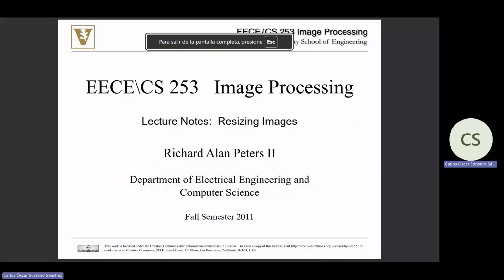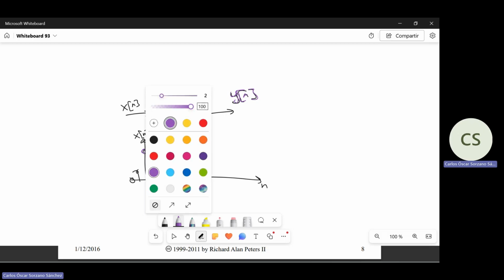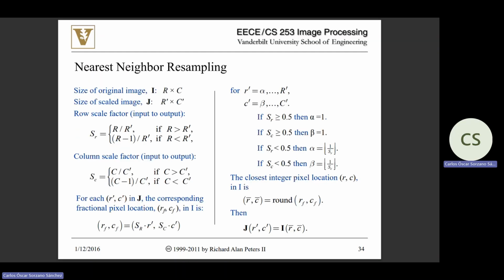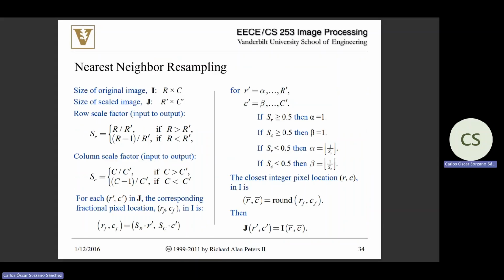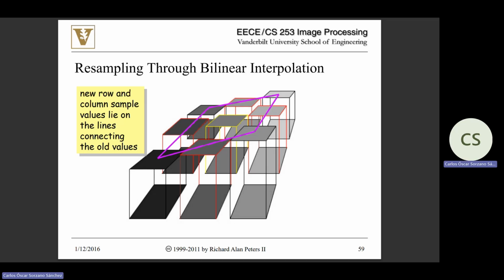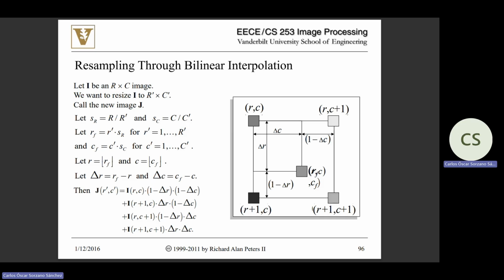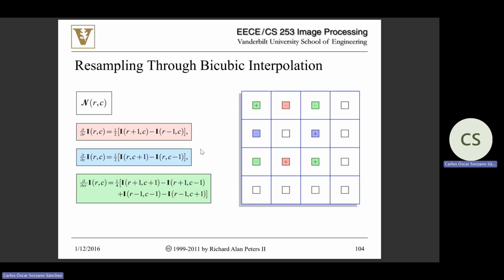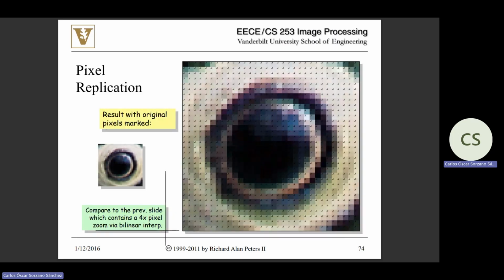CEU Image Processing 2026. Lec. 9. Image resizing and reinterpolation.